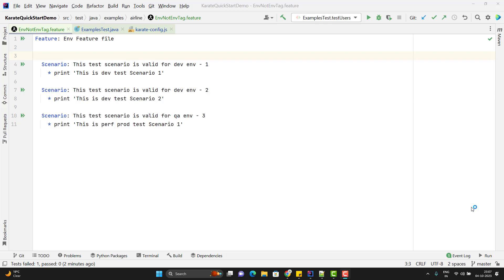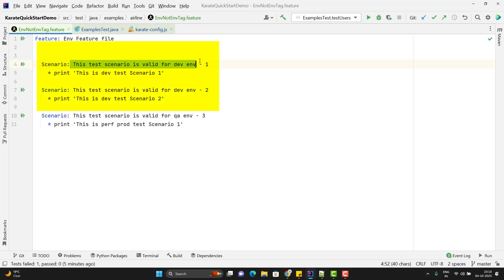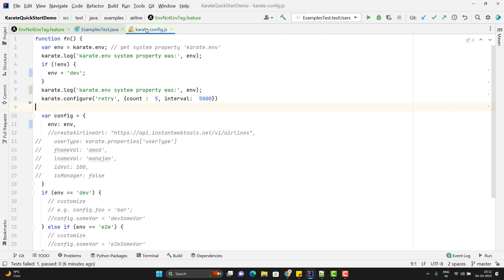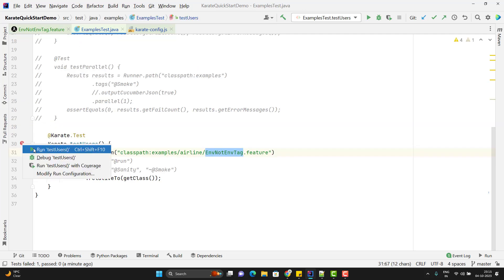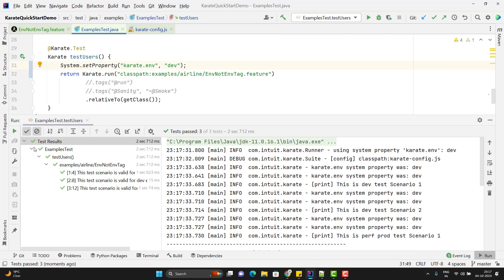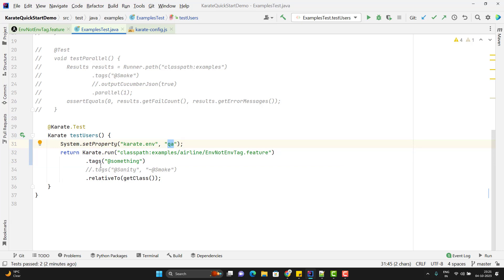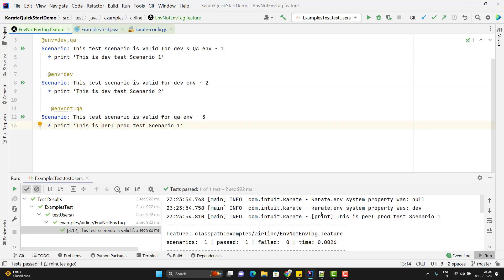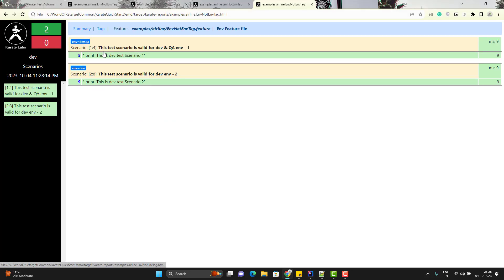#29. Tag Scenarios For Environment/s Using @env & @envnot In Karate Framework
Karate Framework For API Testing Tutorials For Beginners From Scratch

There are two special tags that allow you to "select" or "un-select" a Scenario depending on the value of karate.env. This can be really convenient, for example to never run some tests in a certain "production like" or sensitive environment.

@env=foo,bar - will run only when the value of karate.env is not-null and equal to foo or bar
@envnot=foo - will run when the value of karate.env is null or anything other than foo.

Is my YouTube channel helping you?
If No, feel free to drop a comment/email.